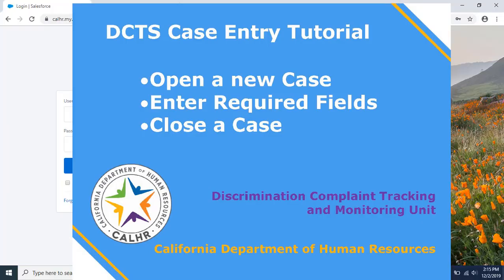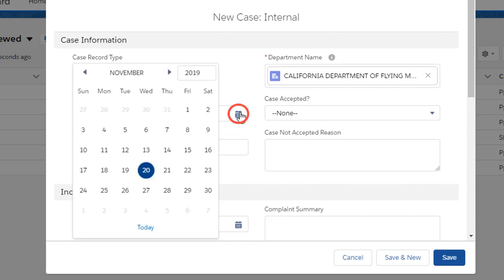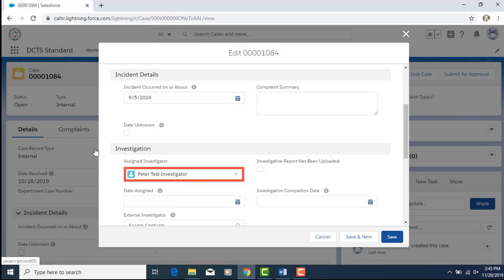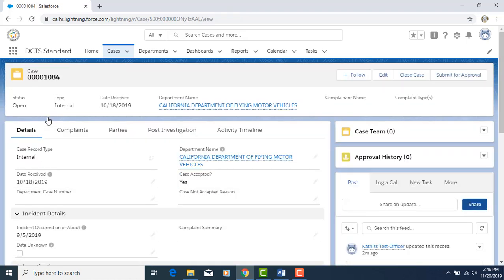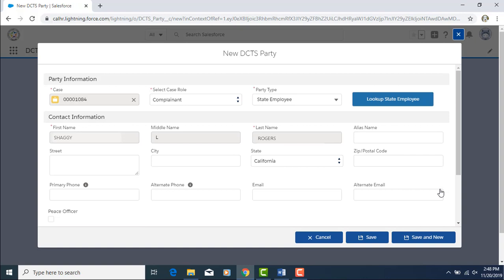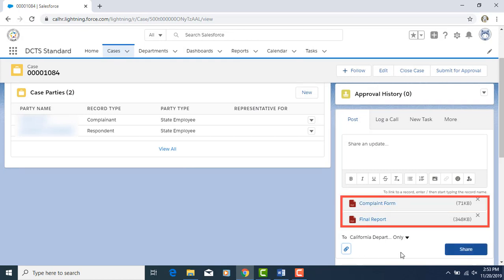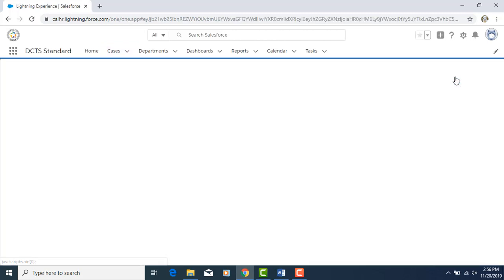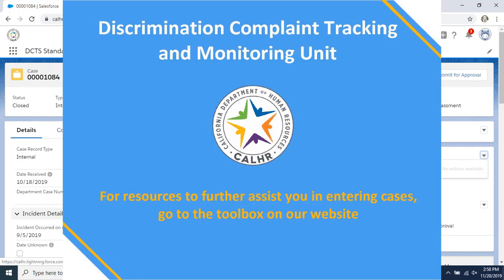Discrimination Complaint Tracking System (DCTS) Tutorial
The Office of Civil Rights (OCR) Discrimination Complaint Tracking and Monitoring Unit maintains statewide oversight of the collection and analysis of Equal Employment Opportunity (EEO) complaint data across all state departments. Oversight consists of monitoring agency EEO programs for trends, patterns, and overall fitness of the complaint process.

The Discrimination Complaint Tracking System (DCTS) is California’s system of record to track and monitor statewide discrimination, harassment, retaliation, and denial of reasonable accommodation complaint activities. Departments log pertinent complaint data and provide quarterly reporting to the OCR. CalHR uses the ​DCTS to collect and report statewide data relevant ​to EEO complaints.